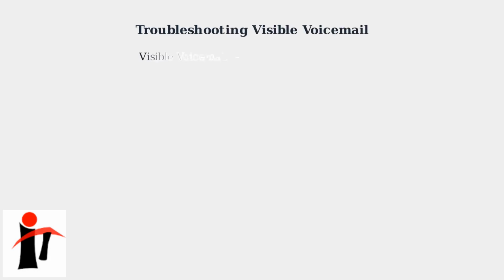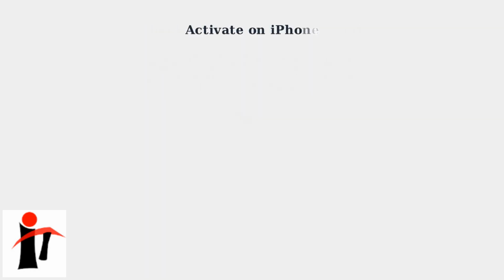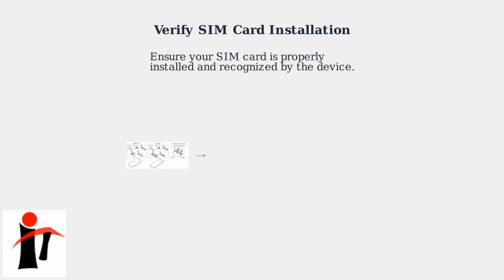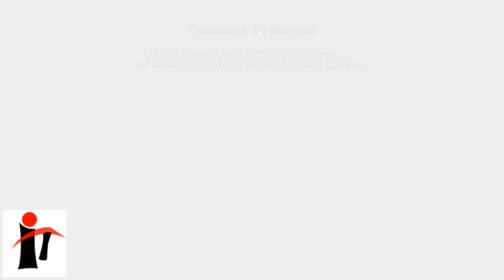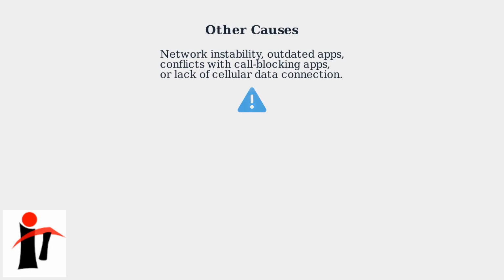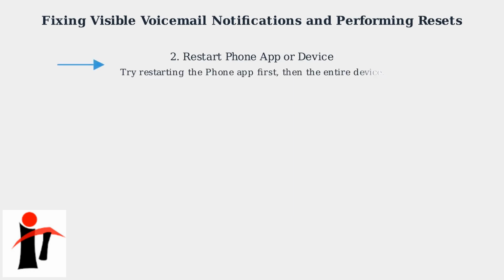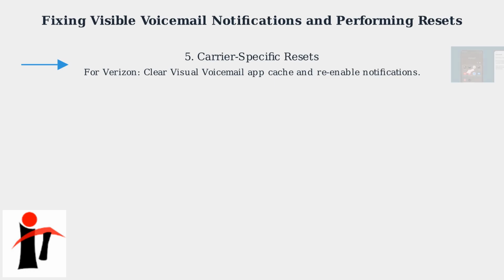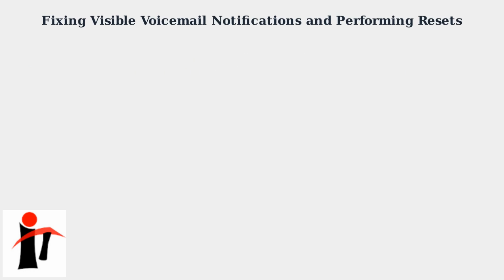How to Fix Visible Voicemail Not Working – Setup, Notifications & Reset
📞 Learn how to fix Visible voicemail not working in simple steps!
⚙️ Check setup, notifications, and voicemail settings for quick fixes.
🔄 Follow easy reset methods to restore your Visual Voicemail instantly!